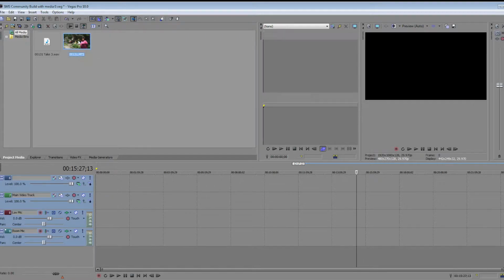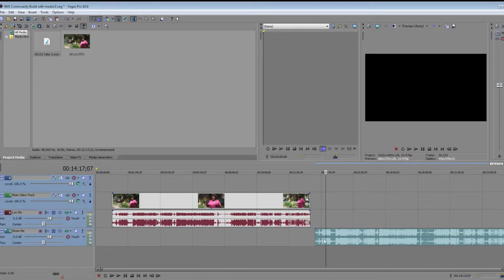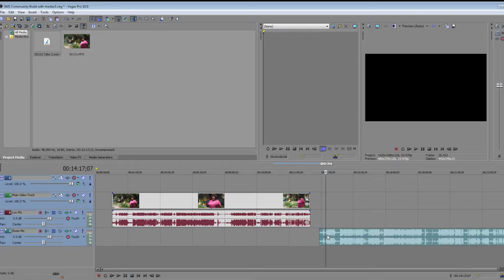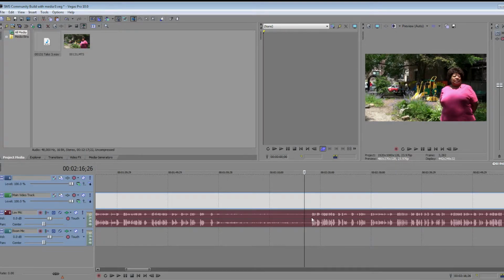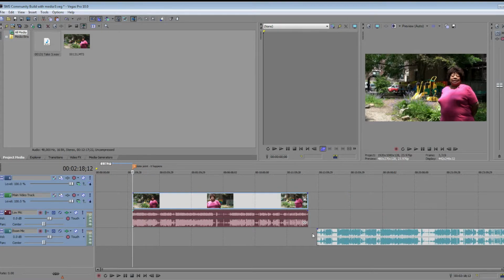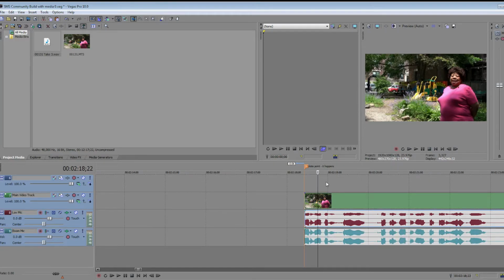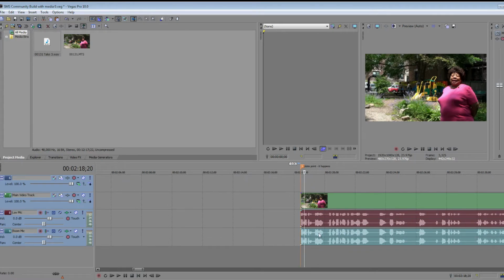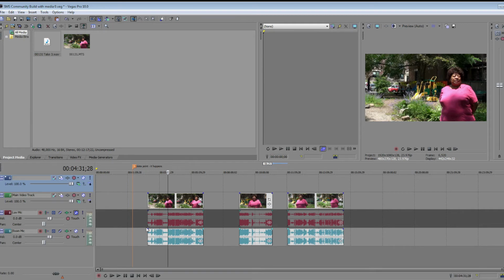Mini Lessons Audio Sync in Post